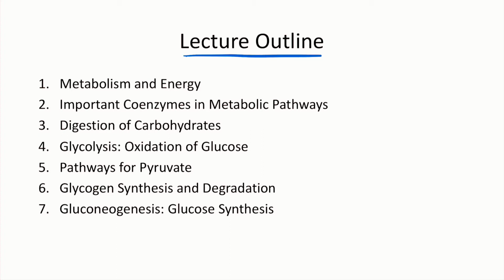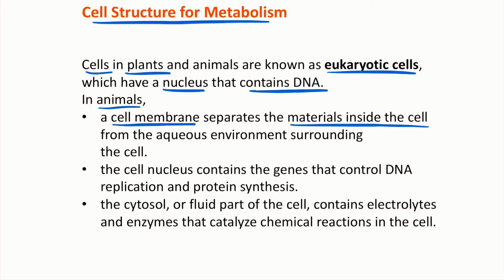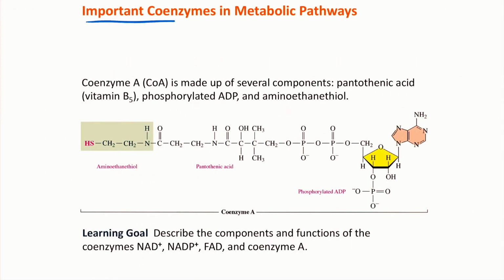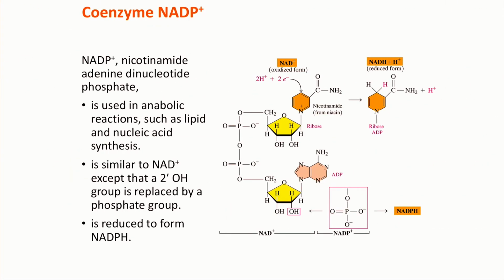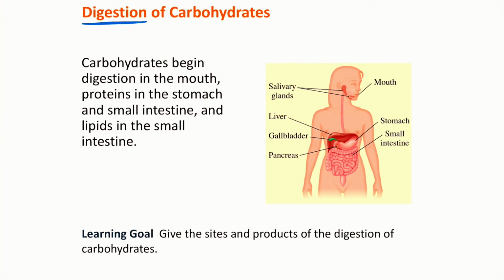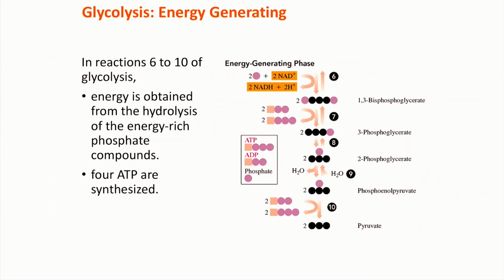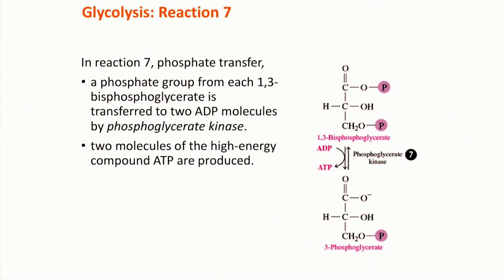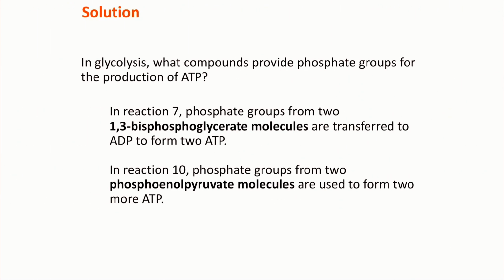Metabolic Pathways of Carbohydrates | Lecture 1| Organic Chemistry II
This lecture talks about the metabolism, stages of catabolism, important enzymes in metabolic pathways, digestion of carbohydrates, and glycolysis.